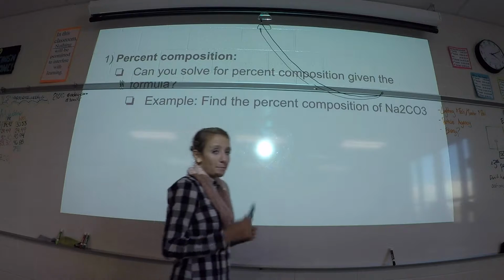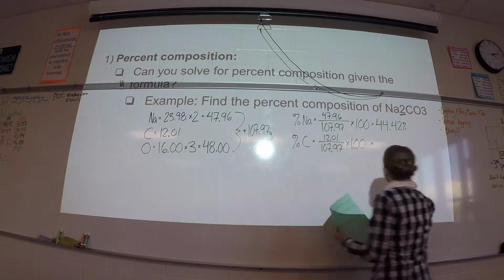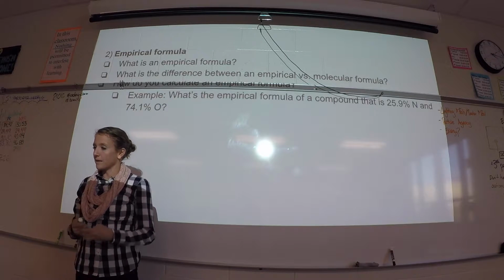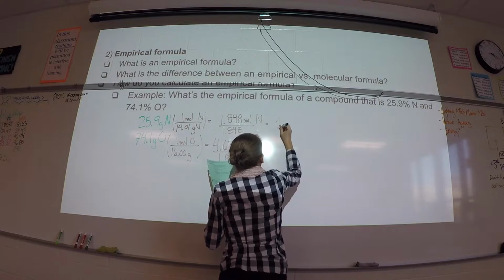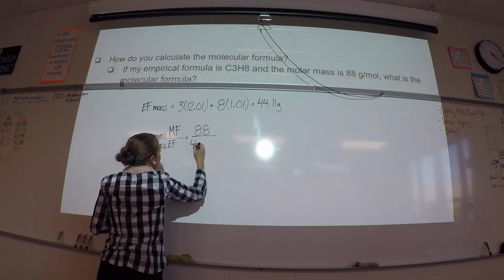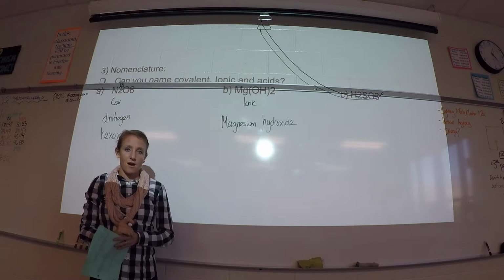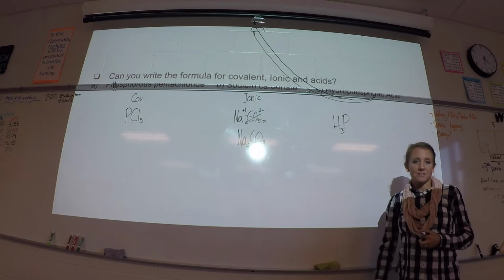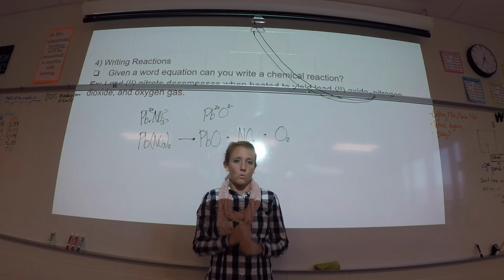SHS chem U5 review